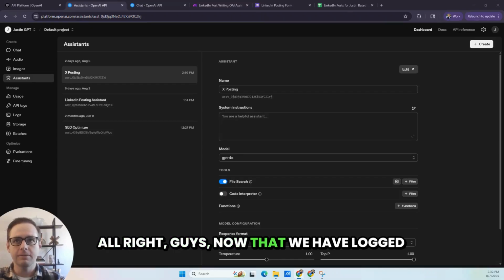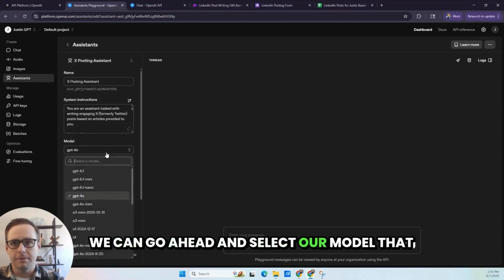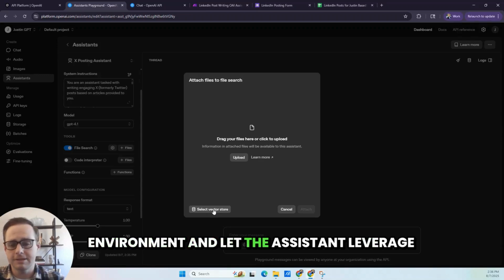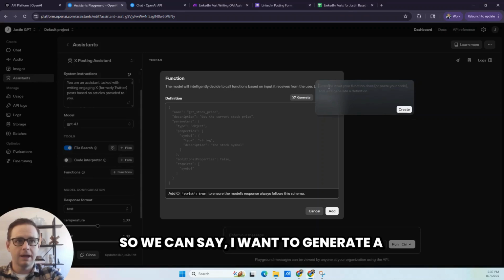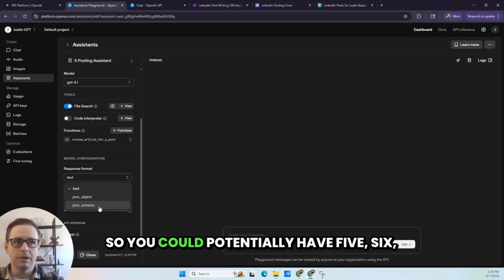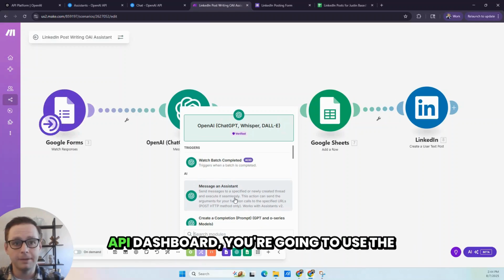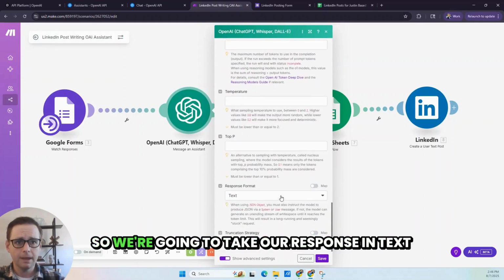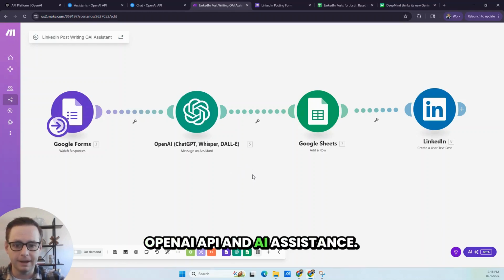Open AI Assistants are Custom GPTs for the Open AI API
Wish you could use your Custom GPTs via the Open AI API? Have you heard of Assistants?

Assistants are basically the Custom GPT of the Open AI API.

Learn how to configure an Assistant in the Open AI API and get the same kind of experience you get from a Custom GPT via the API.